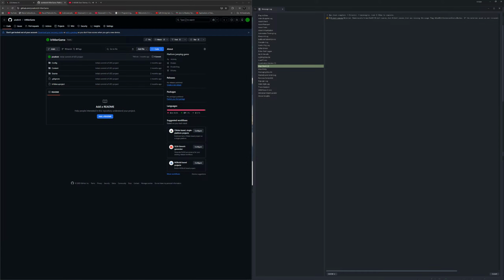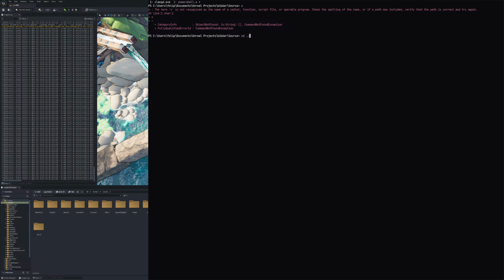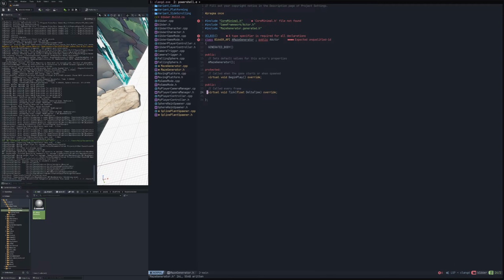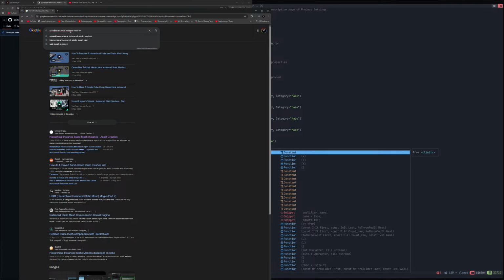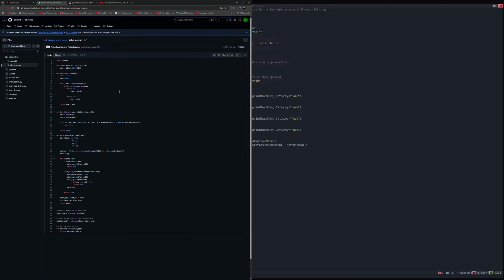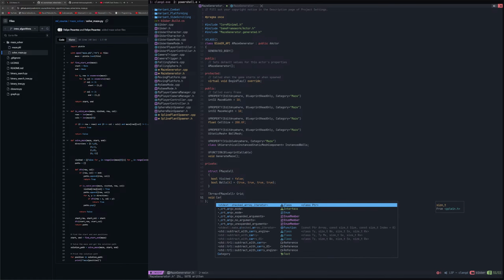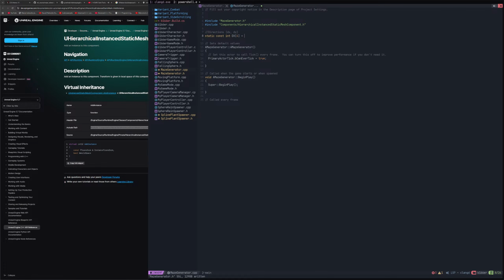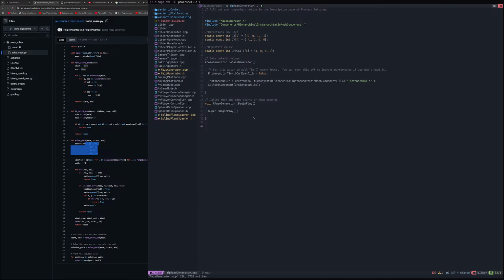Generative GameDEV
Custom AI based pipeline